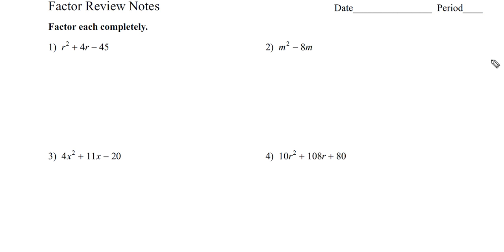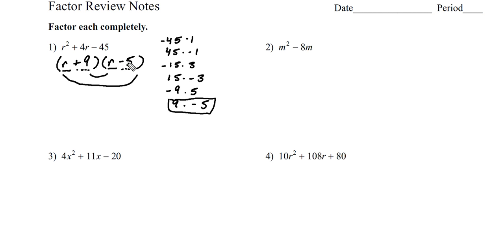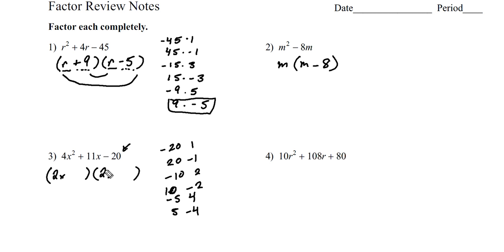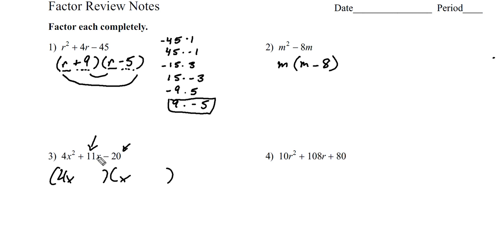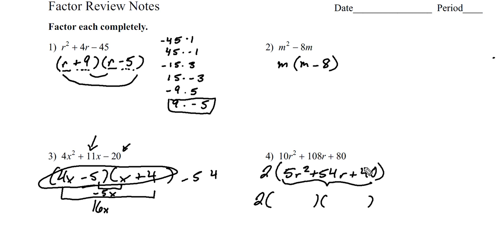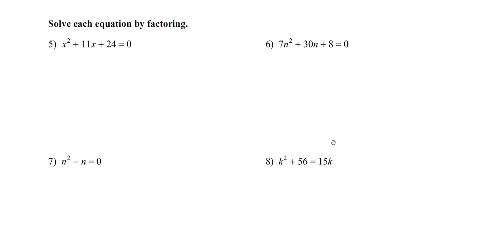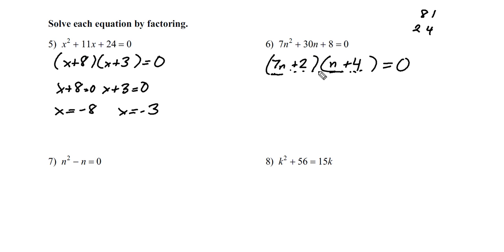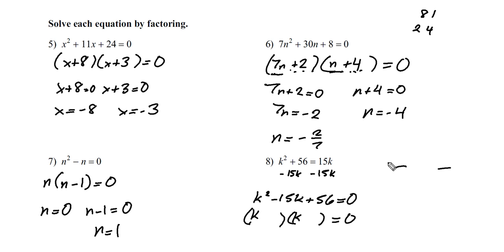Pre SAT Factoring Review - Geometry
SAT Unit Factoring